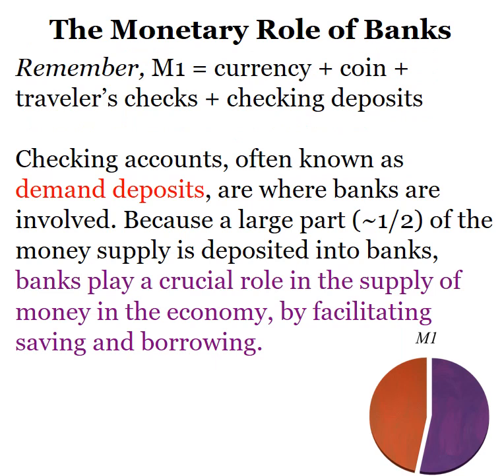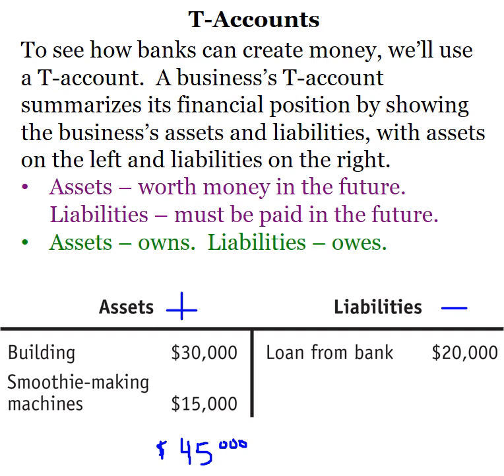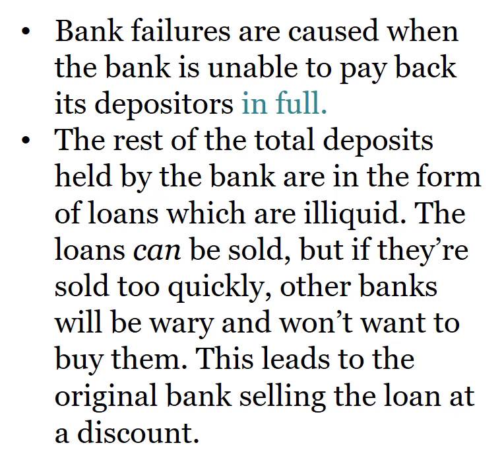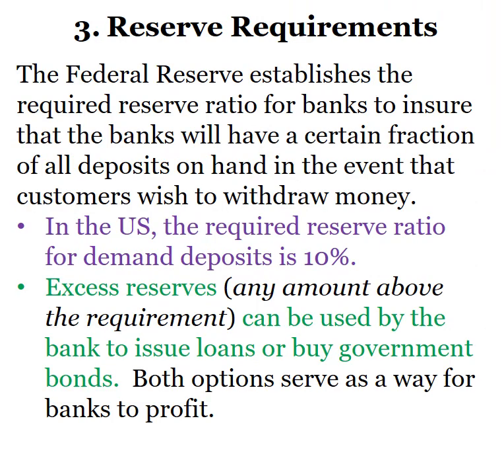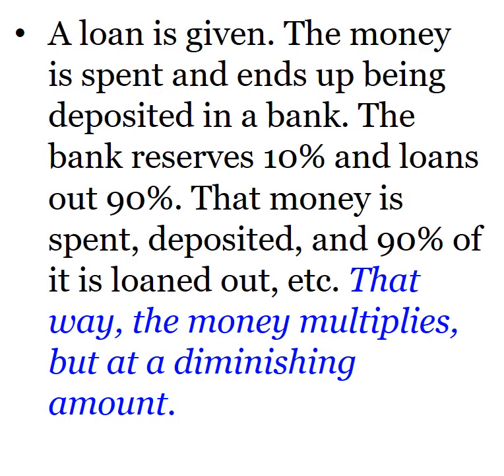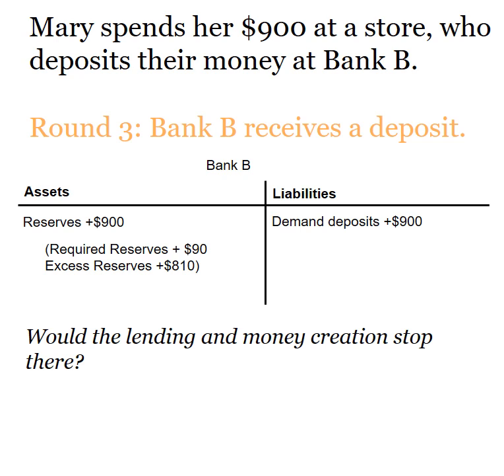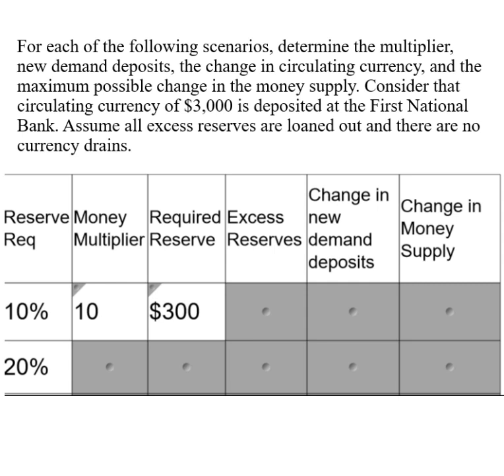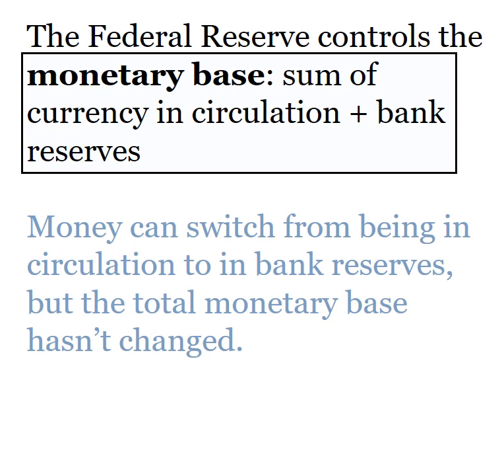Module 25 Lecture Video